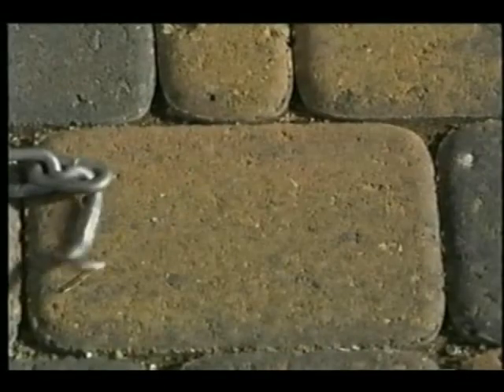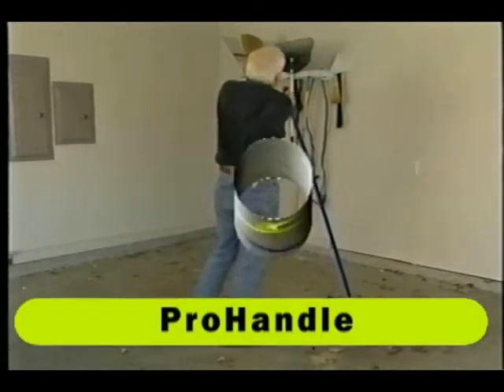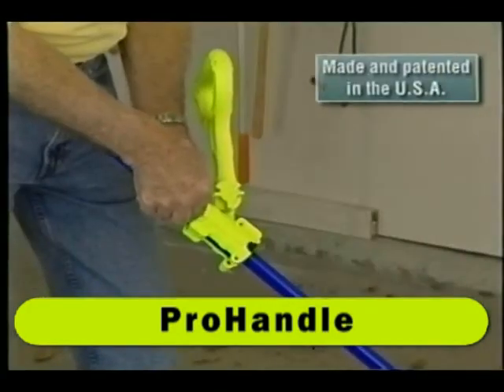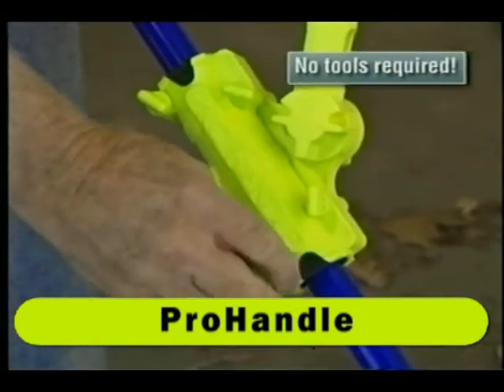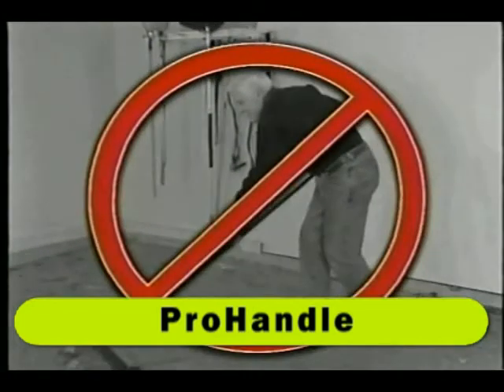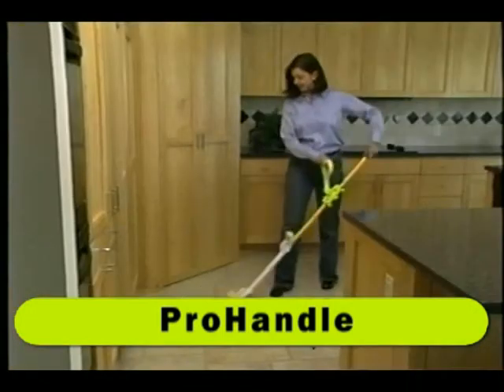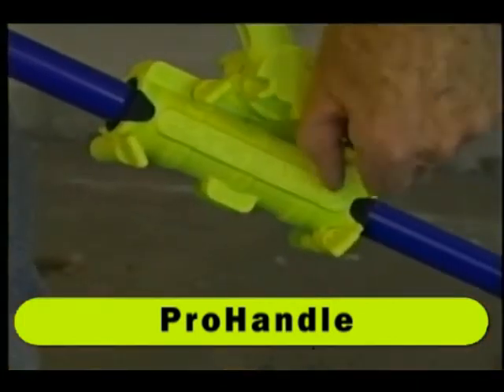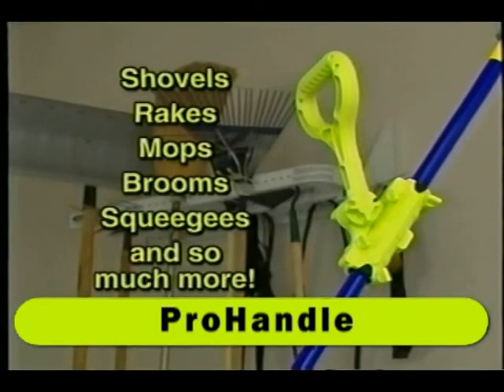Handle Extension Pro Handle Shovel Grip Gadget Review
Finally... A very easy way to turn any shovel, rake, mop, paint pole or other rod handled product into an easy to handle tool.

for New Product Distribution By Wizard Distribution